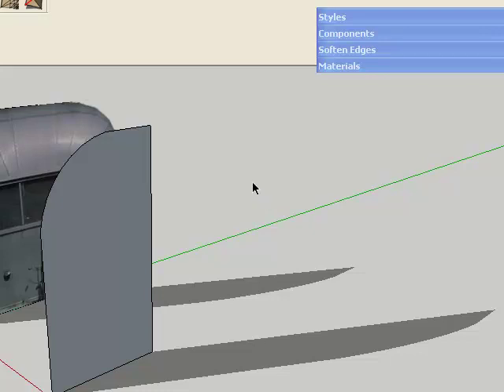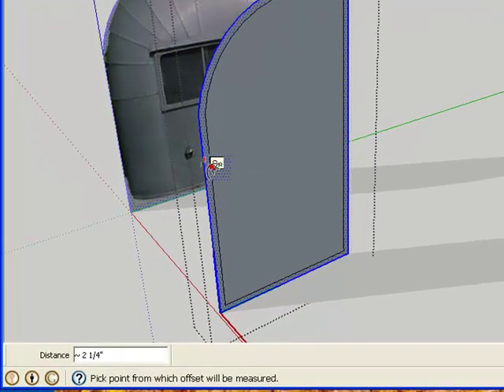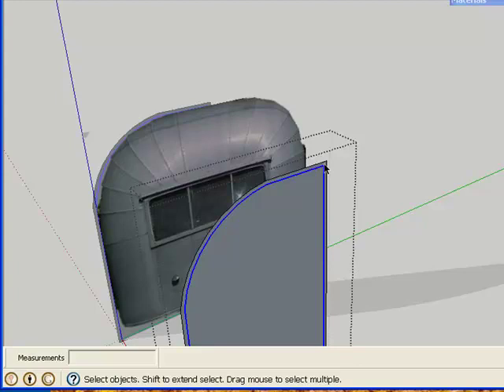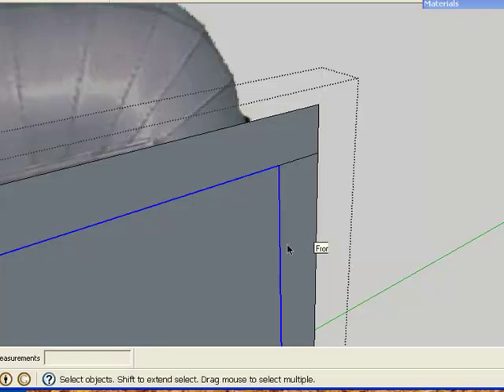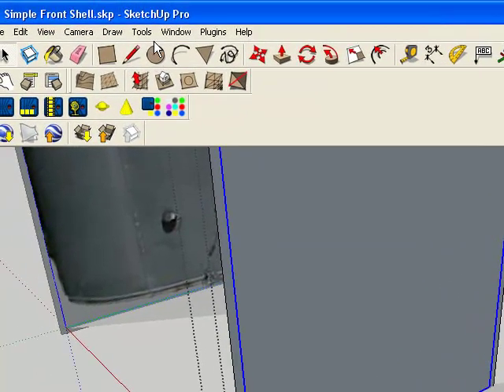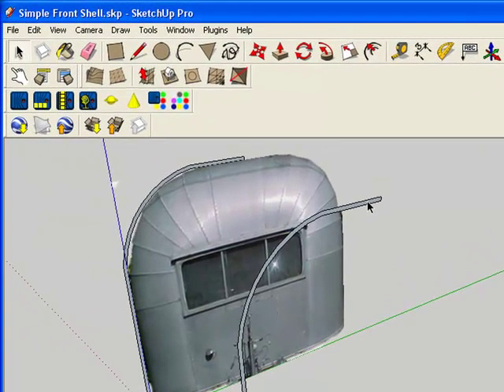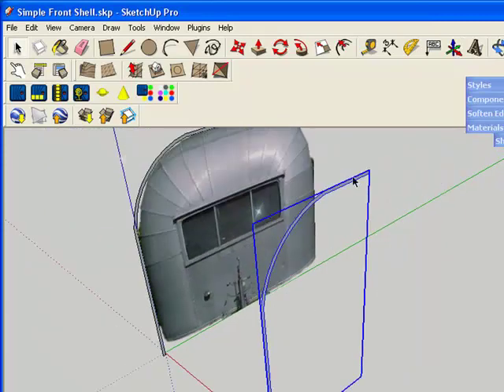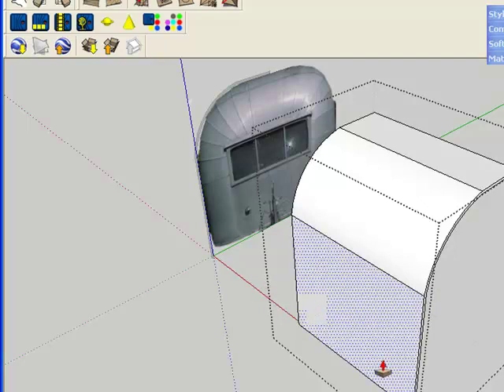Beginning Shell 1c.mp4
Third section of the Beginning Shell for Airstream trailers